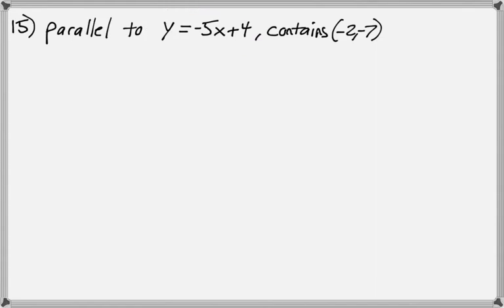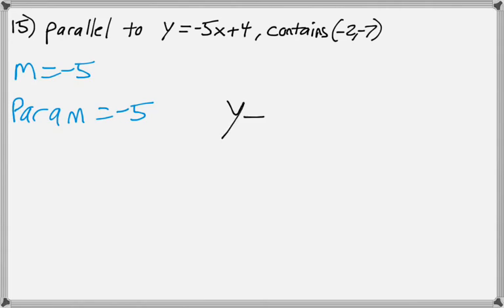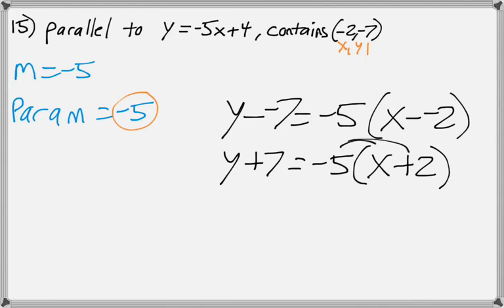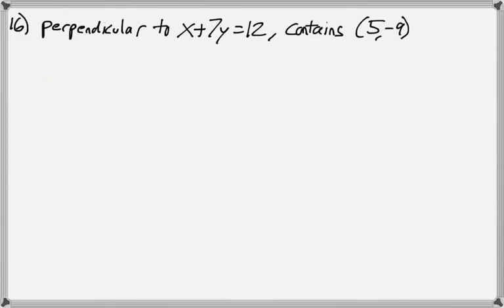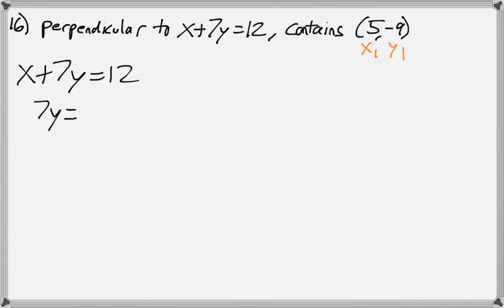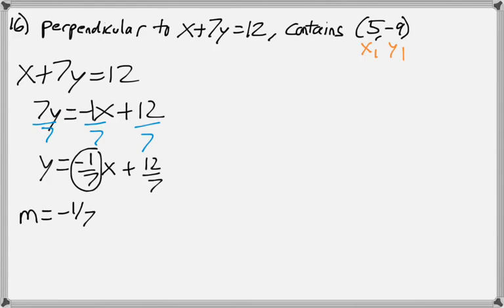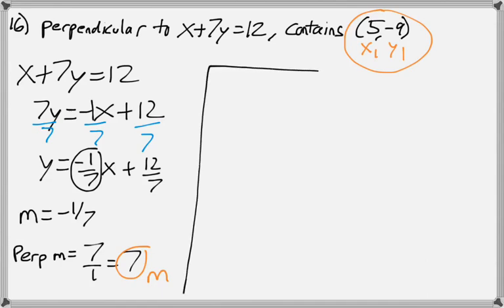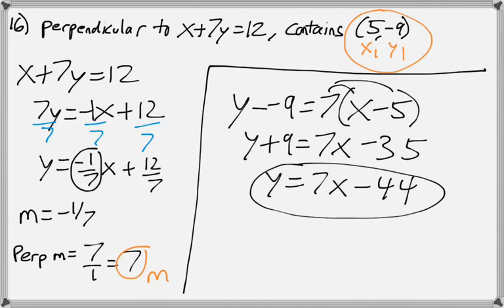Math 119 : 3.3 #15, #16 (Intermediate Algebra Tutorial : Finding The Equation Of A Line)